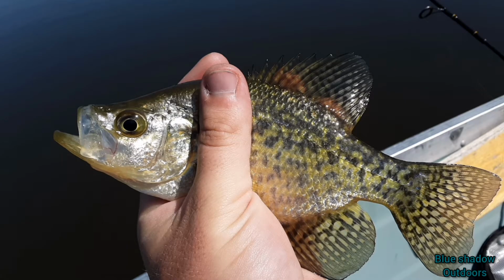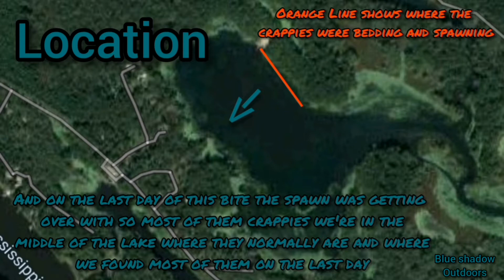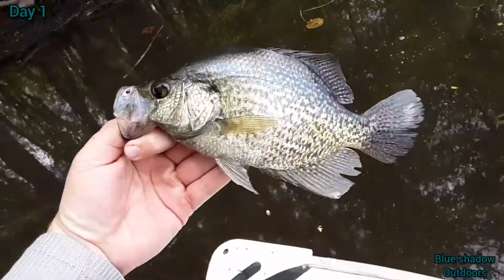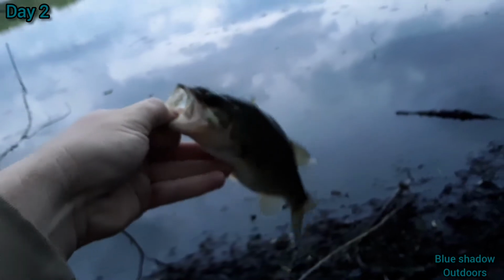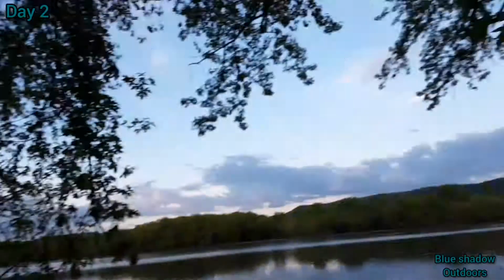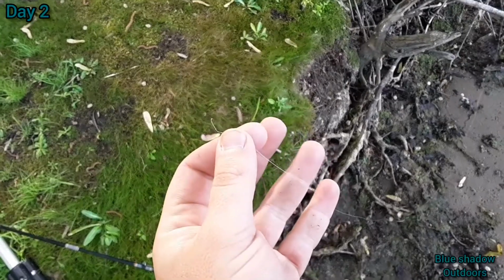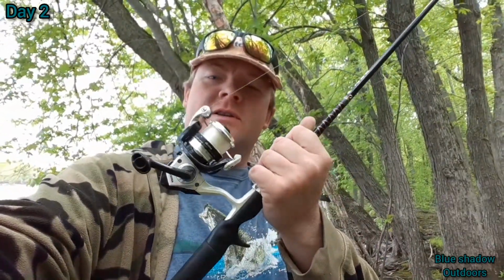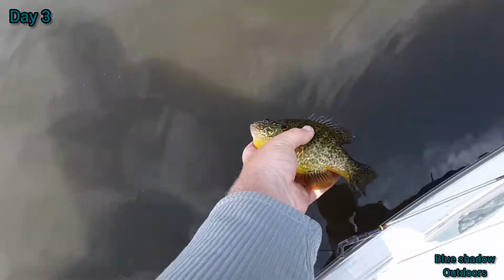spawning and Bedding crappies on the Mississippi River backwaters.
so on the Mississippi backwaters goingSoul on the Mississippi backwaters going after spawning and bedding crappies up in the weeds and lily pads. we tried to find a Big Spring crappie. we were out trying three different days in this video for these crappies.